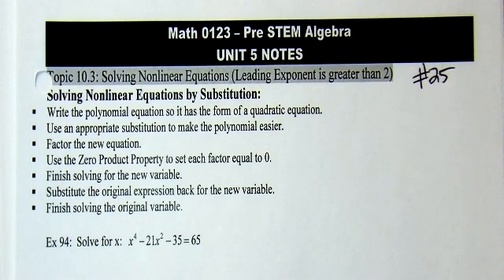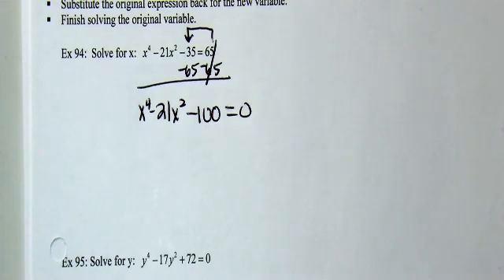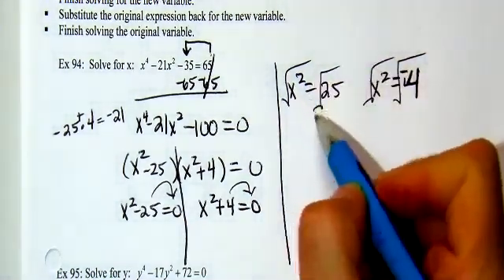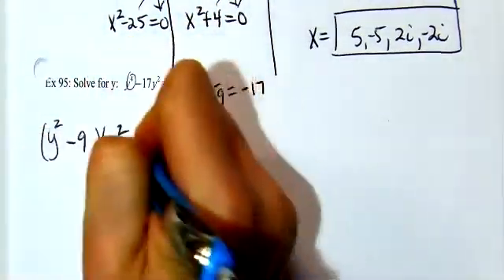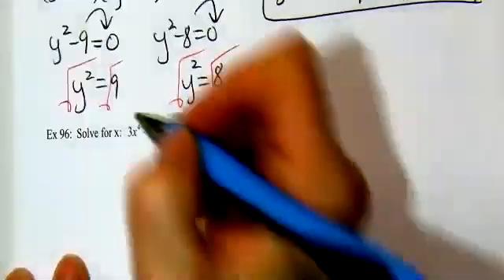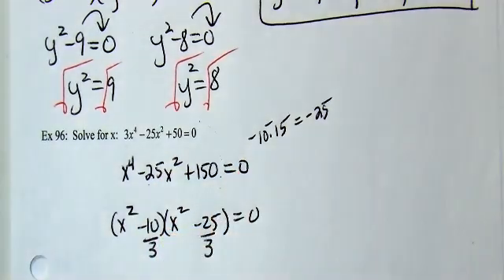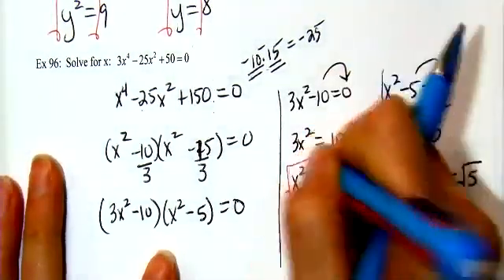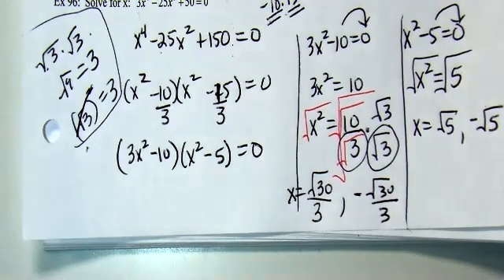PreSTEM Topic 10.3 Lecture